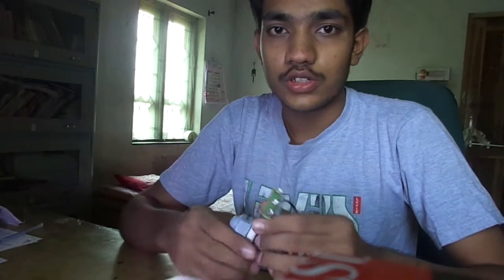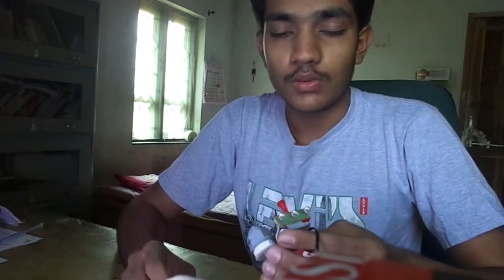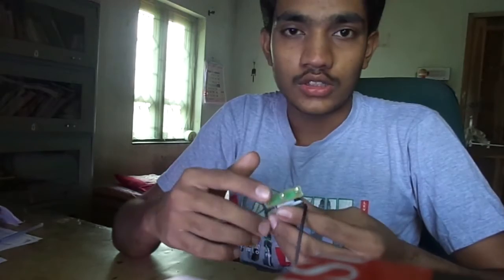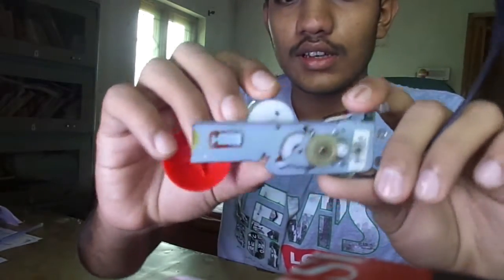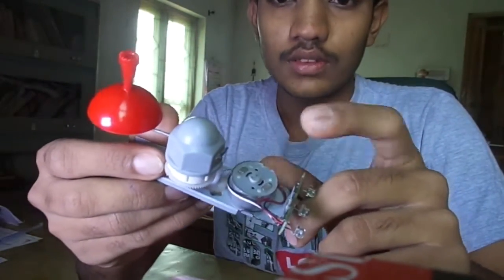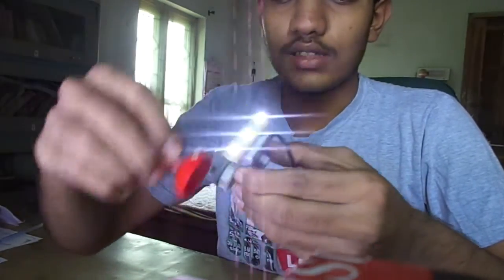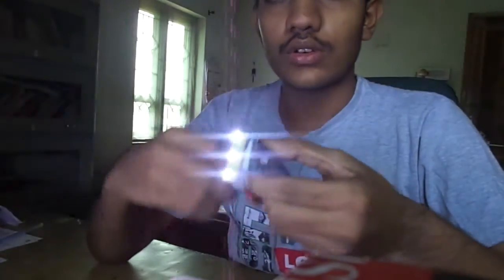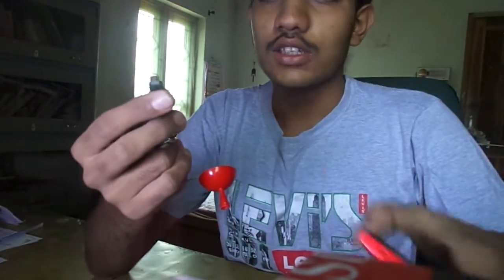Mechanical Energy Torch with mobile charger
It is very useful as a torch ,and as a mobile charger...
It is an unlimited energy torch,,,which will never require any batteries. and quite effective during load shedding.